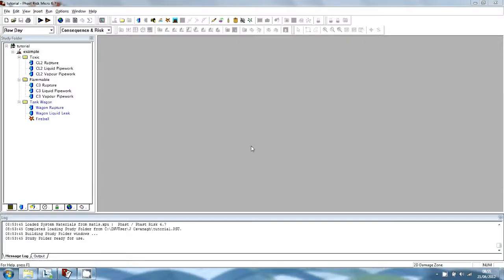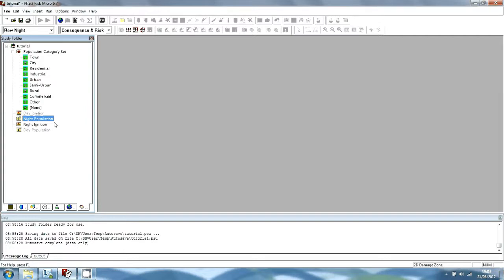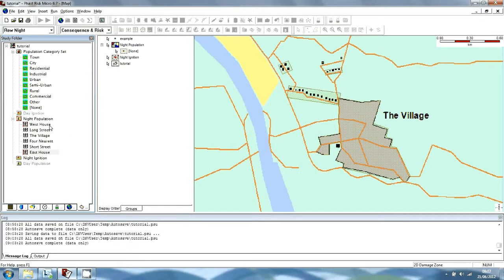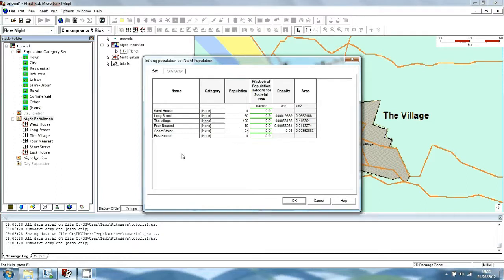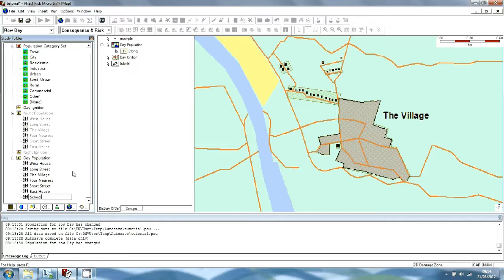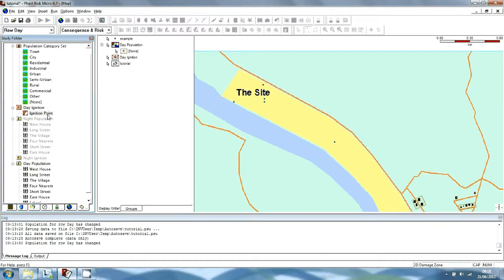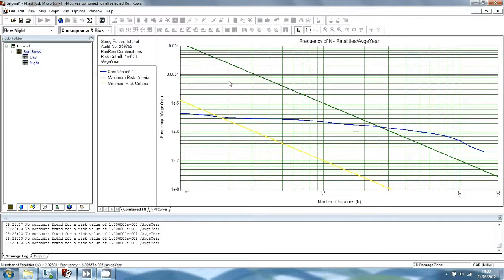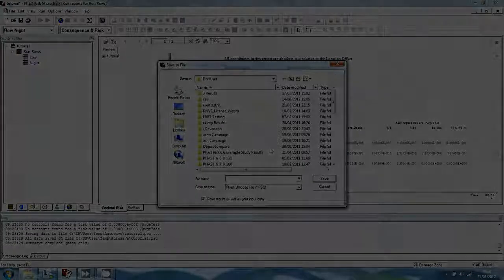Phast Risk Micro 6.7 Tutorial - Chapter 4 - Performing the Risk Calculations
In the final chapter you define population and ignition data and run the risk calculations to obtain individual and societal risk results.